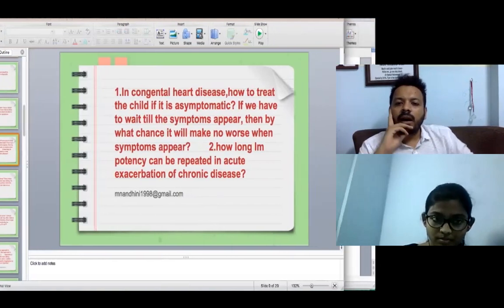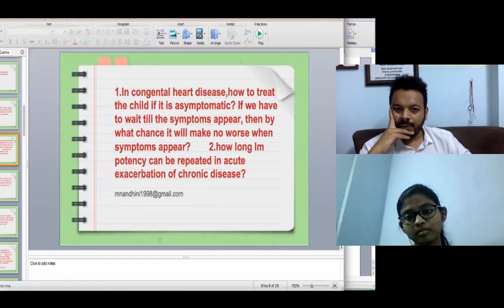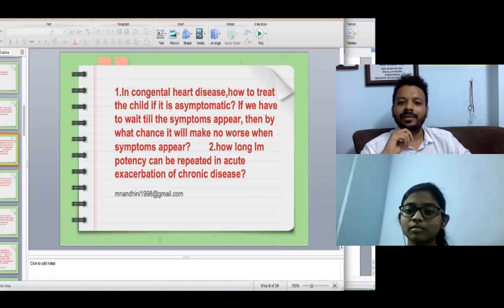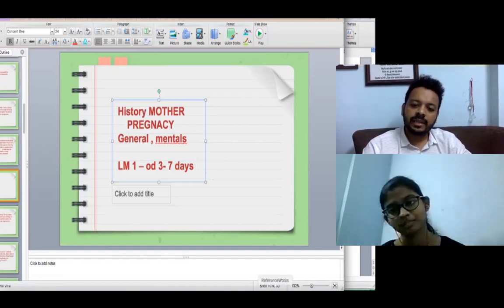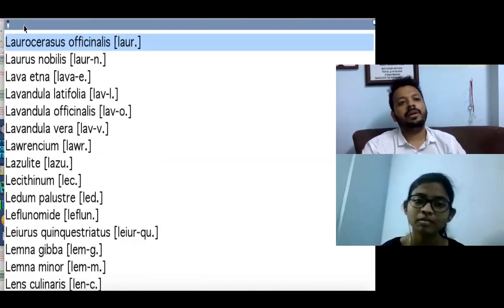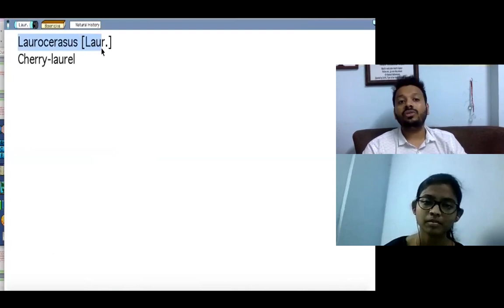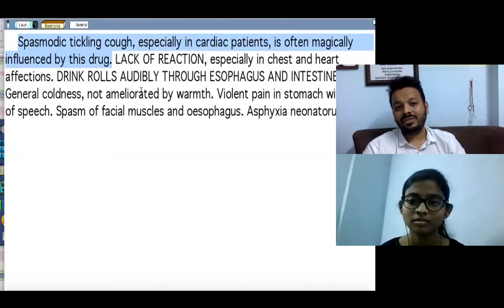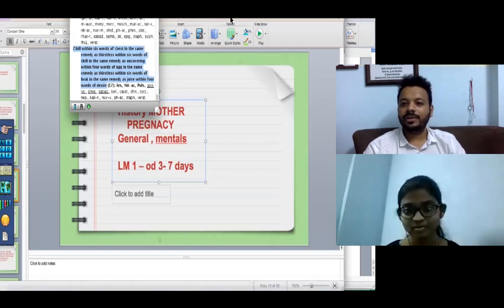What to do in Congenital Disorders? -Dr Gaurang Gaikwad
ADVANCE COURSE IN CLASSICAL HOMOEOPATHY - 7 months course

With Dr. Gaurang Gaikwad and a team of teachers around the globe 🌏

👉🏼 100  remedies including nosodes and sarcodes, organ remedies, biochemics, mother tinctures
👉🏼 advanced case taking techniques
👉🏼 advanced repertorisation techniques
👉🏼 clinical application of organon of medicine
👉🏼 weekly case solving sessions - 50+ case exercises.

_Registrations now open!!_

*Starts from* 17th December
Every Friday and Sunday!
From 7-8:30pm 🕖

*Don't worry if you miss a session, recordings will be available on the website*
So you can watch anytime, anywhere.

*Certificates will be awarded to the participants*📜

Don’t miss the chance to learn from the best of the homeopaths around the world!! 🔖👨🏻‍🎓👩🏻‍🎓

Book your seats early to get a chance to learn more about children remedies and the early bird offer also gives you access to the 6 months practical course!! Hurry now! 📝📚👩🏻‍💻

_Enroll early to get more for less! _  👩🏻‍💻

Happy learning!